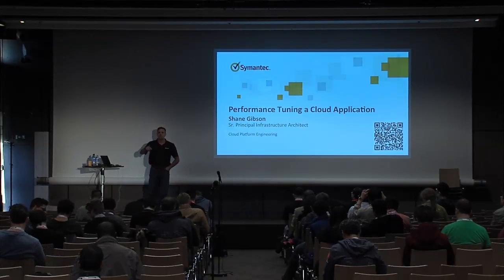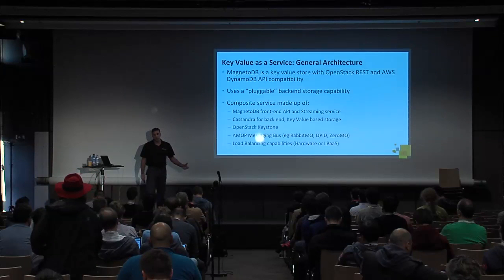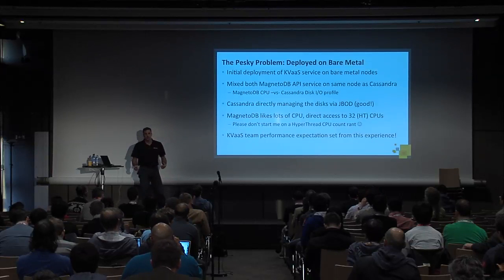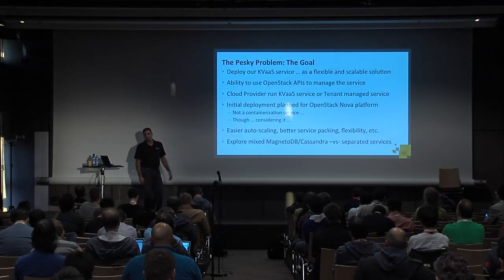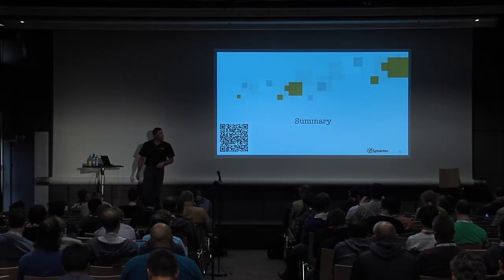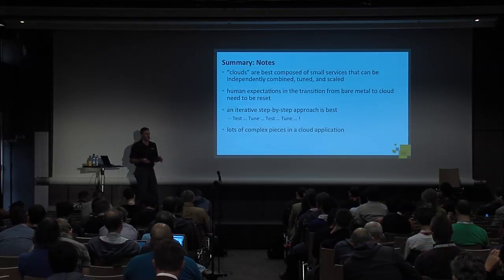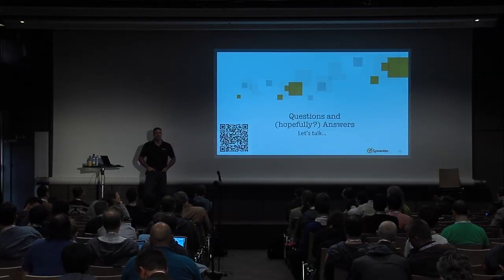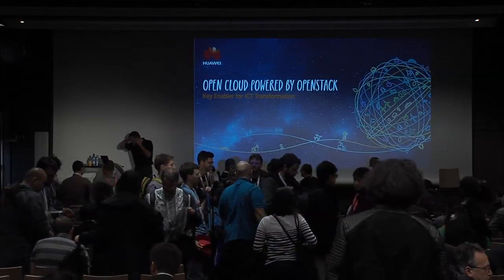Performance Tuning a Cloud Application - A Real World Case Study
During the OpenStack summit in Atlanta, Symantec presented on our vision for a Key Value as a Service storage technology utilizing MagnetoDB. Since then our Cloud Platform Team has rolled the service out in our production environments. Through that process we have learned about tuning requirements of the solution on bare metal versus hosted VMs within an OpenStack environment.